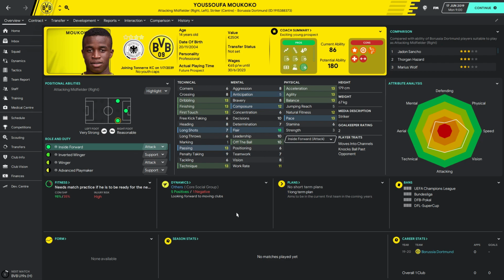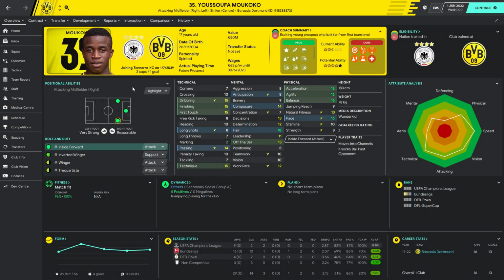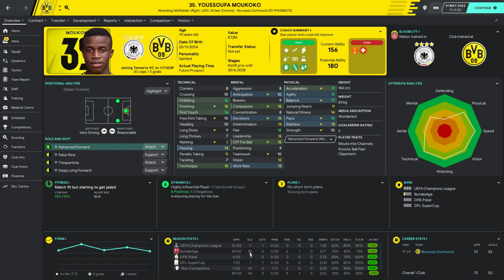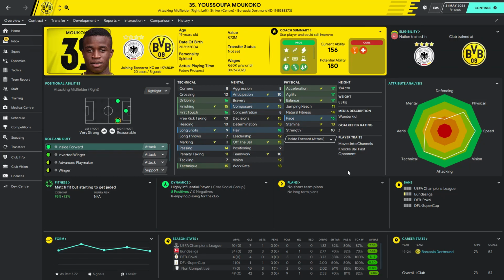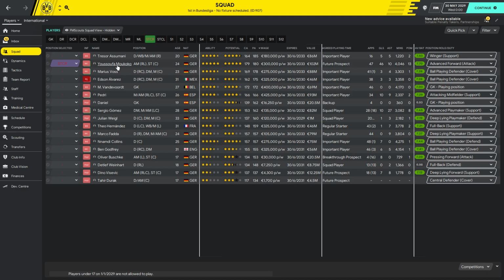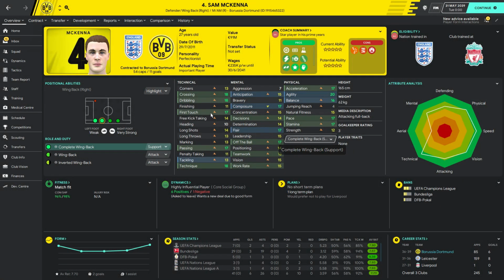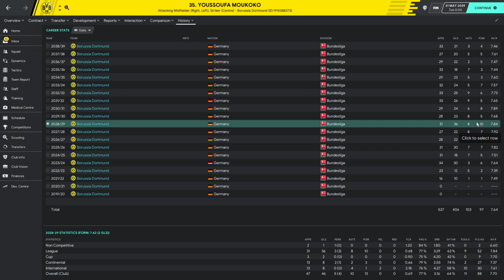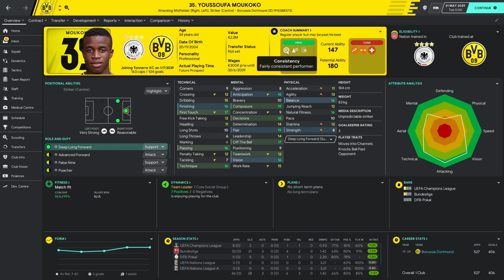Youssoufa Moukoko - FM20 Wonderkids - FM20 Custom Database